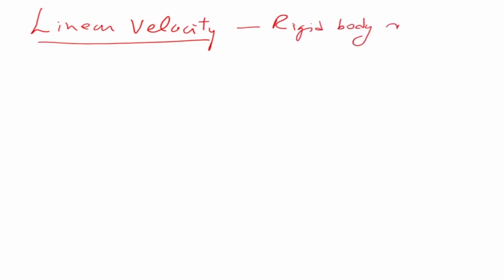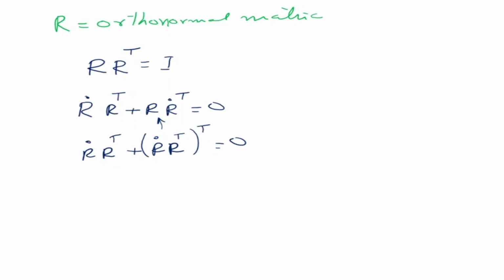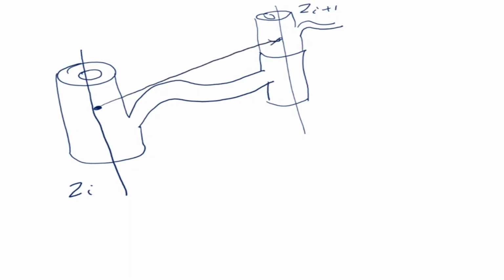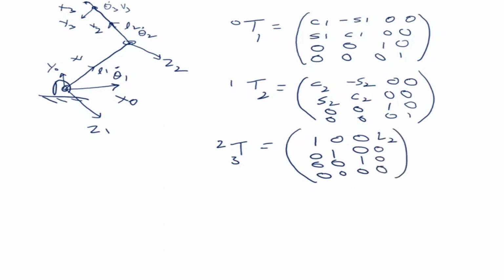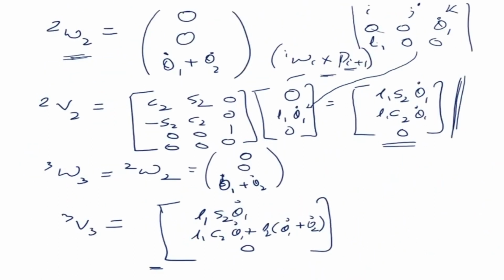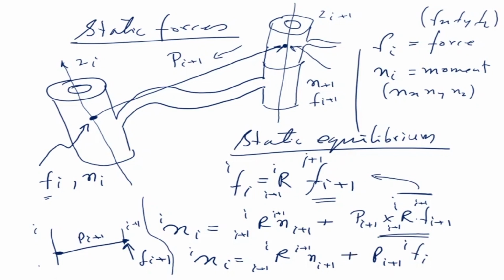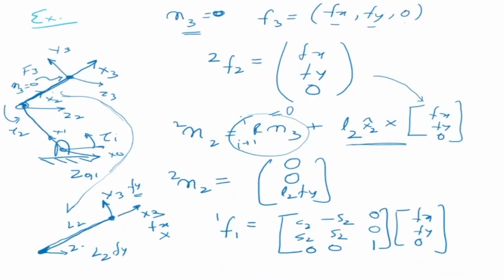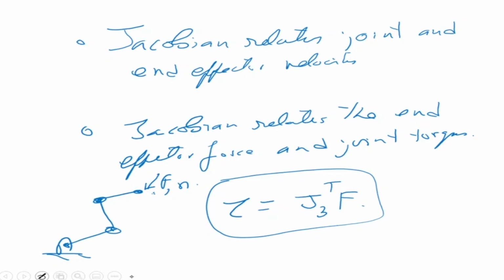Lec 11: Velocity and Static Forces